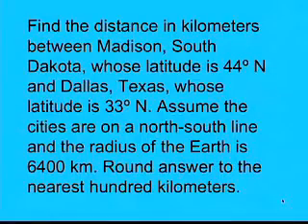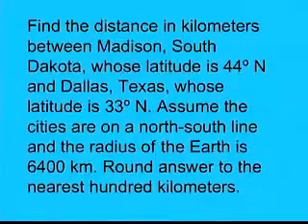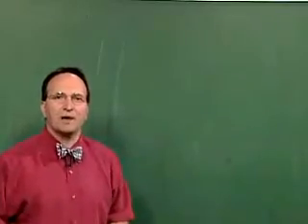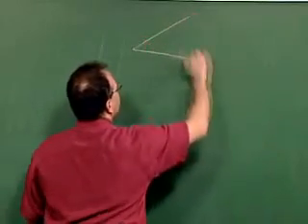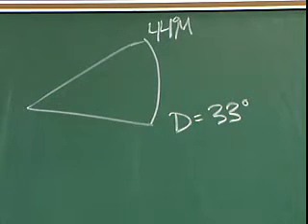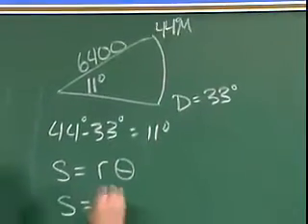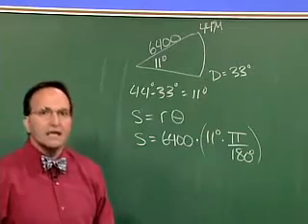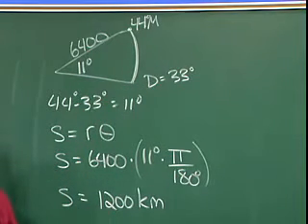Angles and Their Measure Part 3 of 3